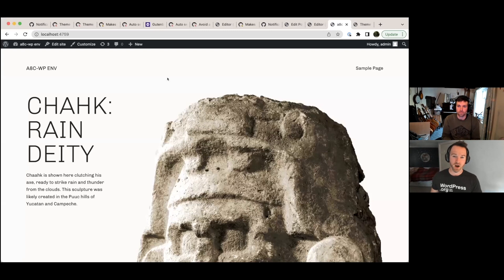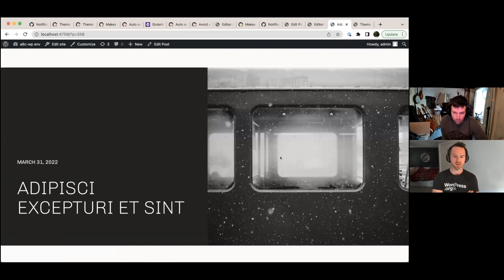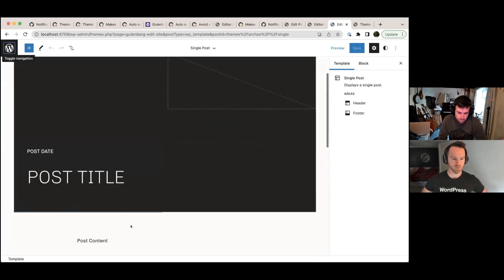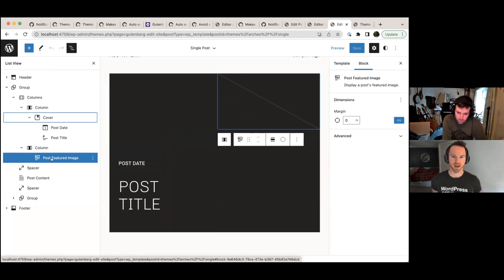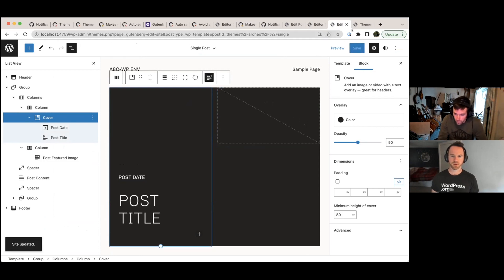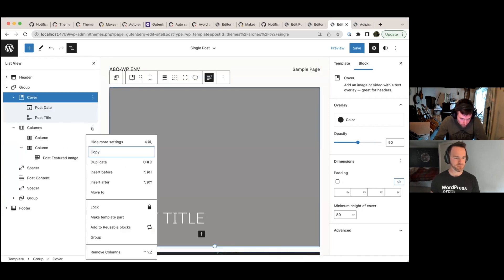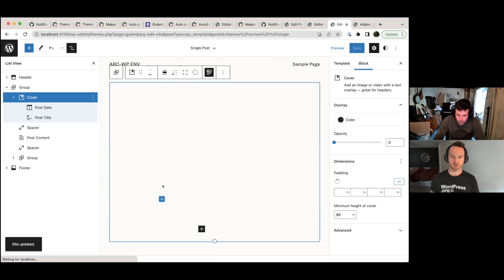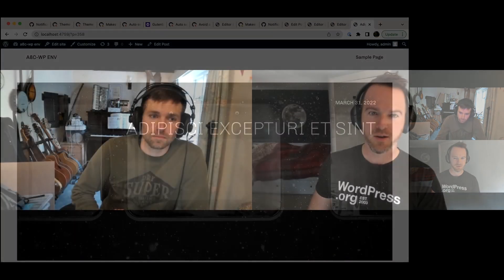Using the Post Featured Image with the Cover Block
In this video I'm joined by my colleague Ben Dwyer to discuss an upcoming Gutenberg feature which allows the featured image to be used within the Cover block.

👏 Kudos to Andrei Draganescu for working on this feature.

Timecodes
0:00 - Intro
1:00 - Why add this feature?
2:43 - How is this different?
3:23 - 🎬 Gutenberg Cover block demo
5:23 - Toggling the feature
6:51 - 🔋 Advanced usage
7:55 - When can we use the feature?
9:16 - Thanks and goodbye 👋